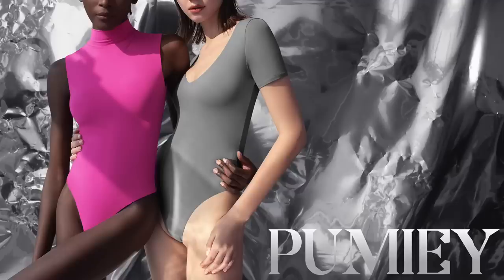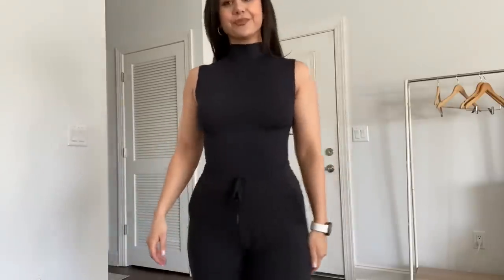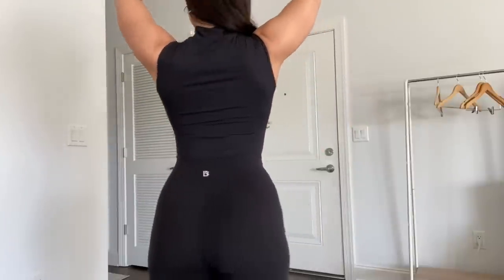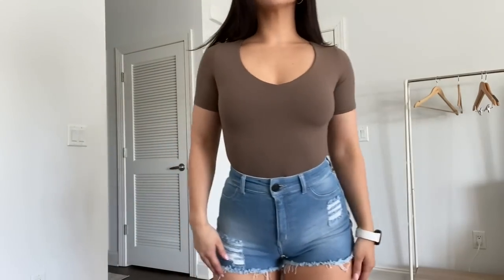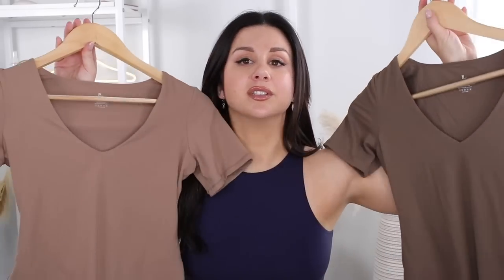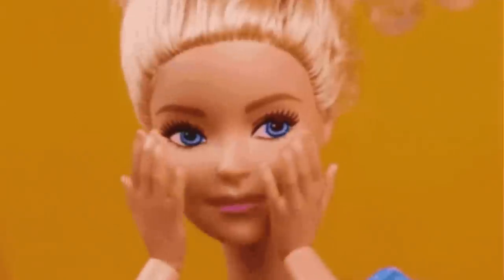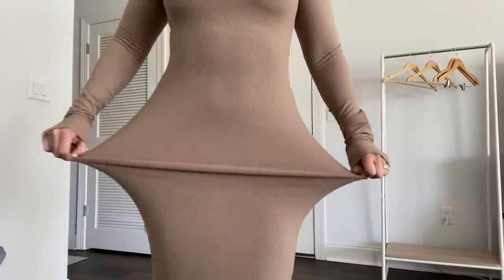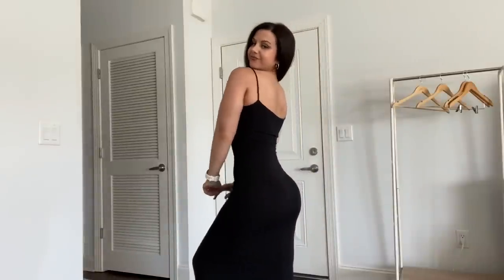AFFORDABLE AMAZON FASHION FINDS YOU NEED! PUMIEY BODYSUITS & DRESSES TRY ON HAUL REVIEW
V-Neck short sleeve bodysuit

Mock neck short sleeve bodysuit

Maxi Dress

Hi Loves, welcome back to the channel! Today, we're looking at SOME MORE @amazon FASHION FINDS! This time, we're taking another look at PUMIEY and seeing what else they have to offer! We're talking bodysuits, maxi dresses, and shape wear!

♡ MY MEASUREMENTS ♡

Weight: Approx. 130 lbs (59 kg)

Bra: 34 B

Bust: 31" (78.74 cm)

Underbust: 27" (68.5 cm)

Waist: 25" (63.5 cm)

Hips: 39" (99 cm)

Thigh: 21" (53 cm)

Inseam: 25" (63.5 cm)